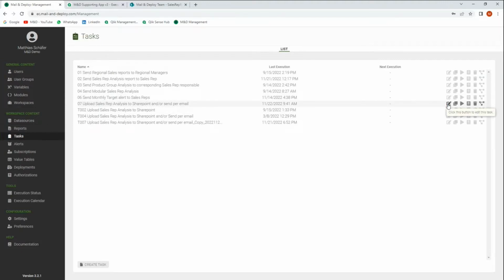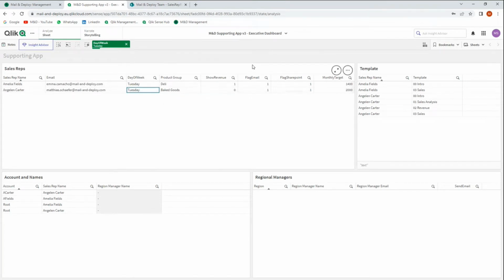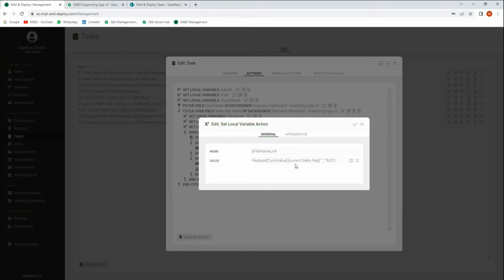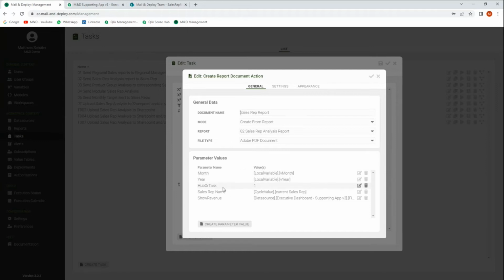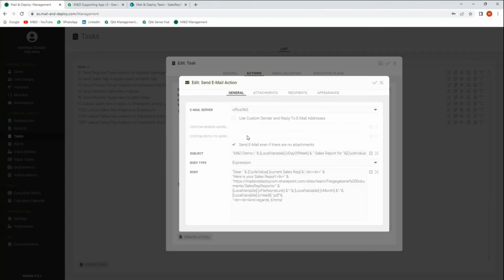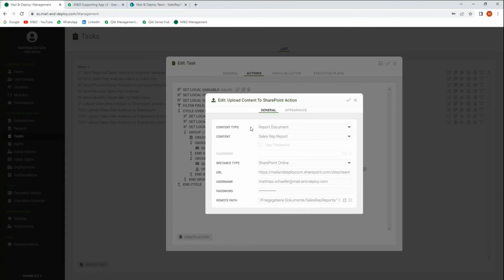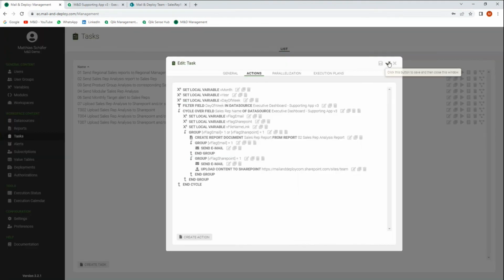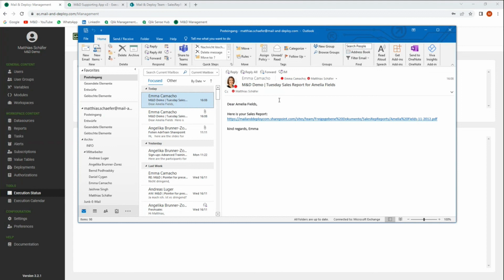Video Tutorials I How to upload Qlik-Reports to Microsoft SharePoint with Mail & Deploy